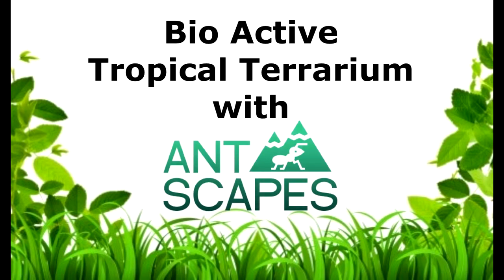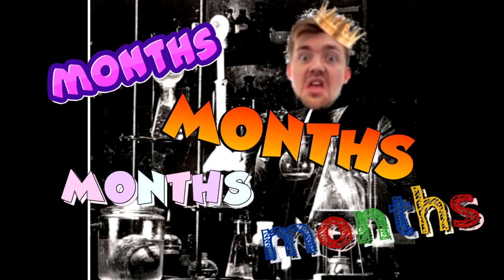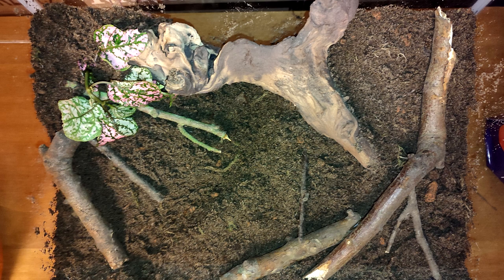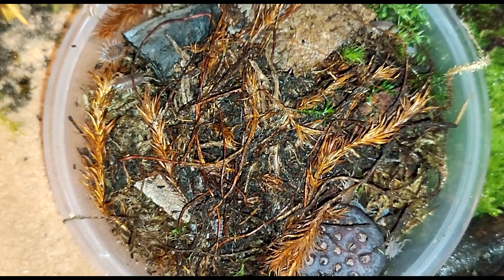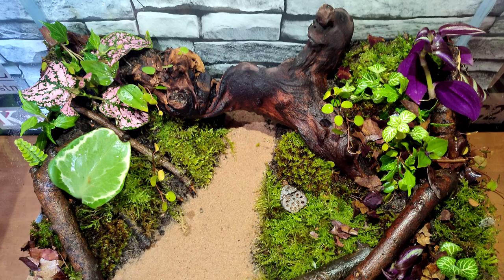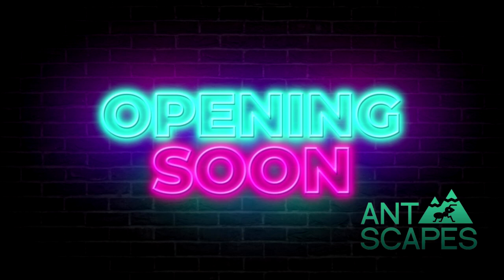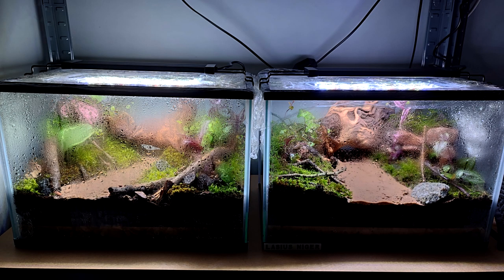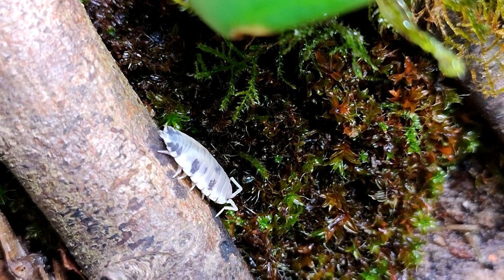BIO ACTIVE TERRARIUM with ANTSCAPES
Watch me build this awesome natural setup for my trapjaws ant, using one of the services the lovely Ryan from ANTSCAPES will be providing on his website! I will link his store here as soon as its open, but also check out his youtube channel too, to see some of the incredible builds and lots of adorable creatures!

check them both out!